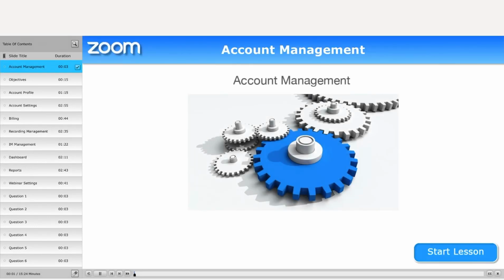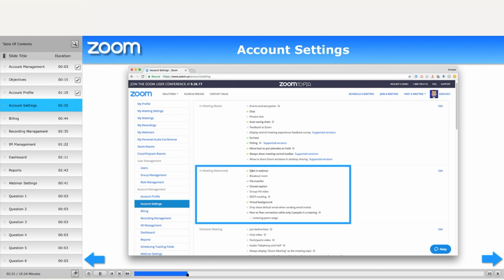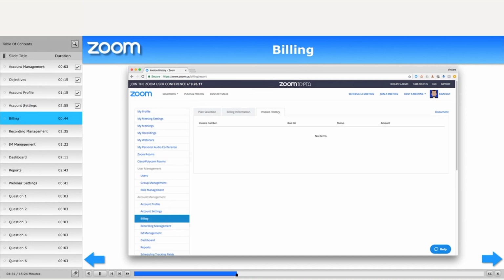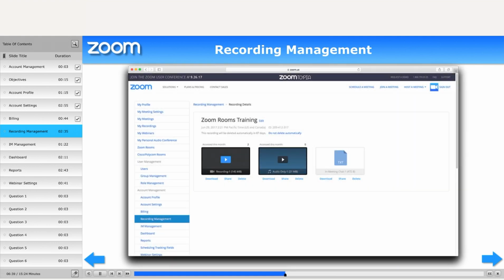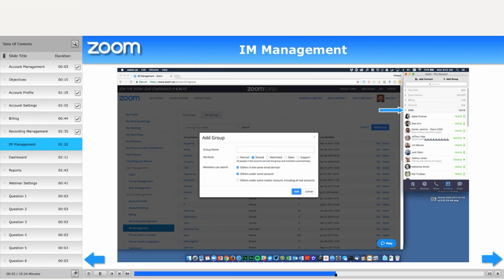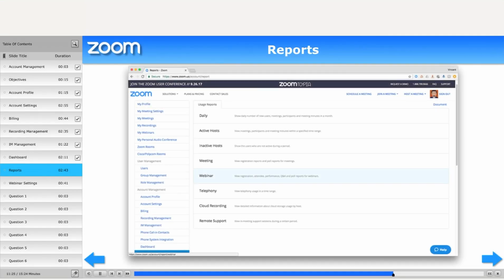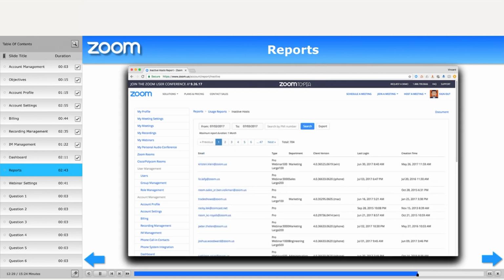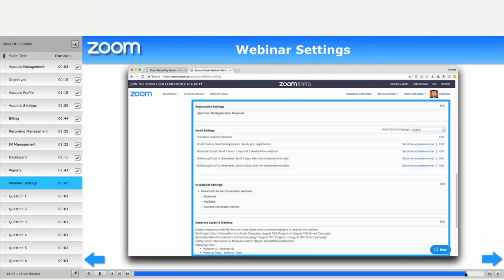Video 4 cap 3